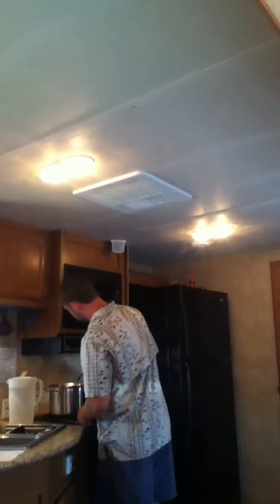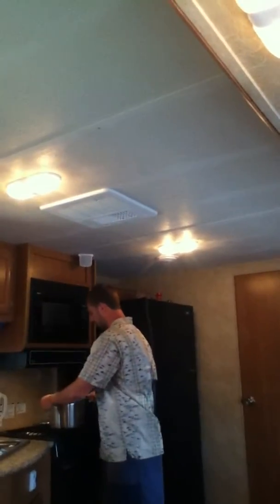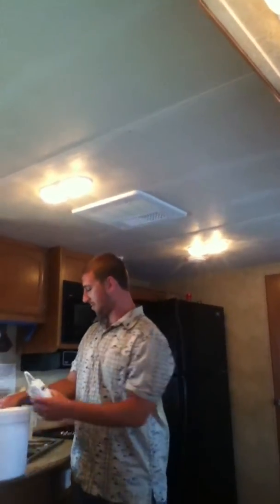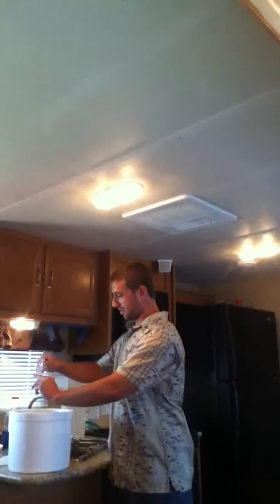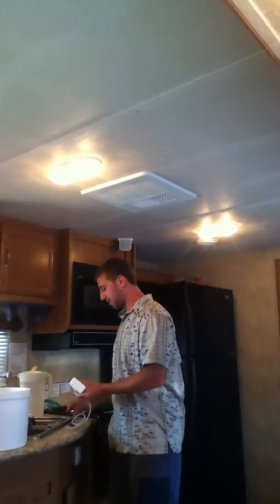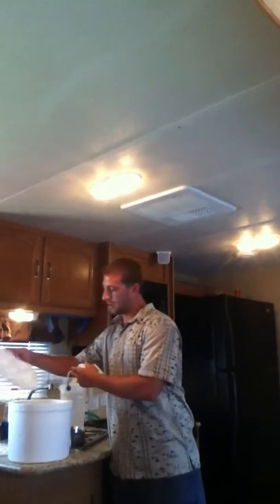Informative Speech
Homebrewing